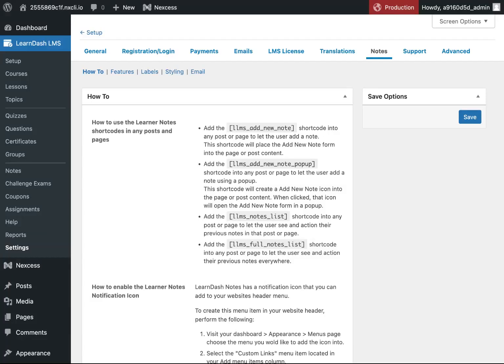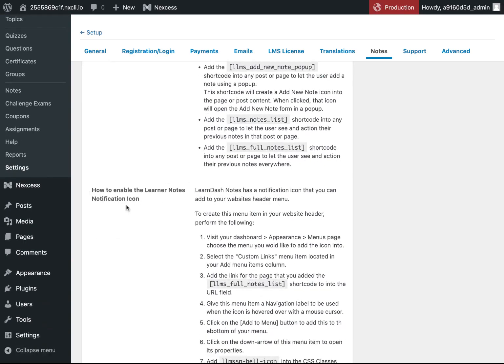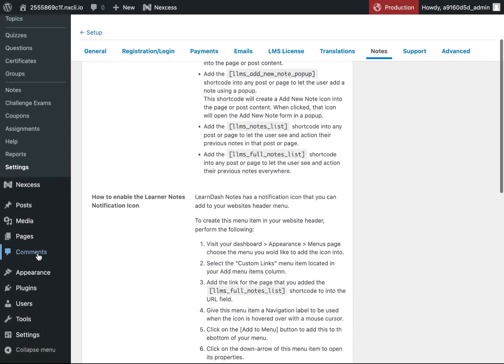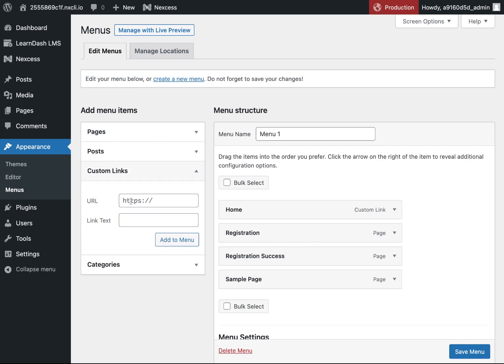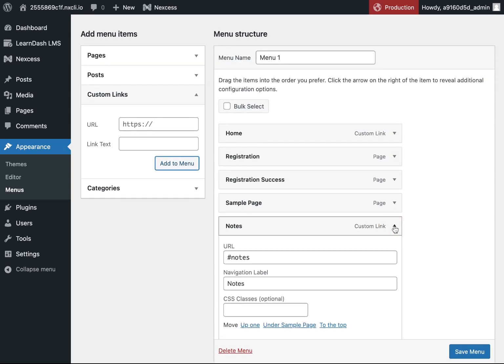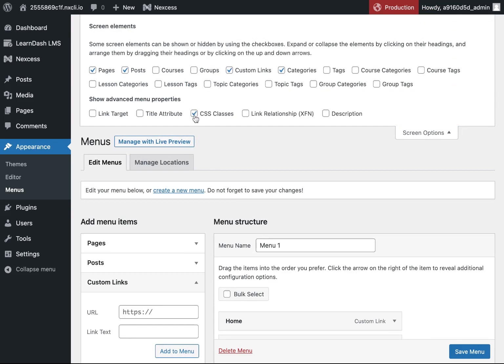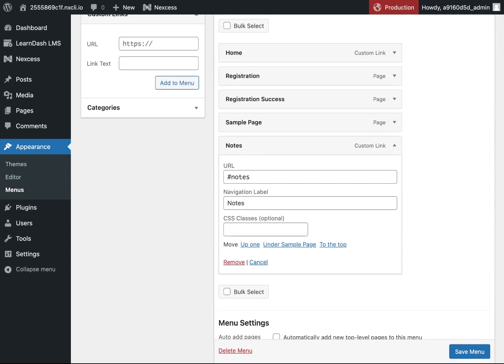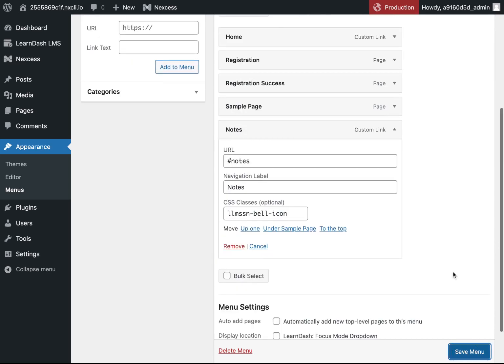How to Create a Menu Notification Icon for Notes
If you're using the Notes by LearnDash premium add-on to allow your learners to take notes as they study, you might also want to create a menu notification icon to notify users of new notes. In this tutorial video, we'll show you how to create a menu notification icon for Notes by LearnDash that will keep your users informed of any new notes.

Adding a menu notification icon is a great way to improve user engagement and keep learners informed of any new notes they might have missed.

With a menu notification icon, users can easily stay up-to-date with their notes and respond to them in a timely manner. So, whether you're a teacher, a course creator, or just someone who wants to enhance the learning experience for your students, this video is for you.